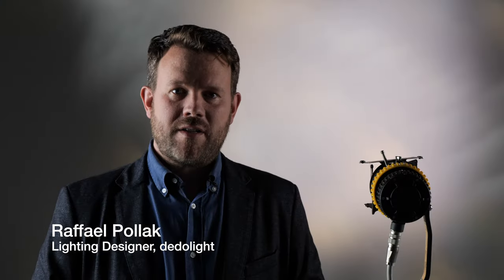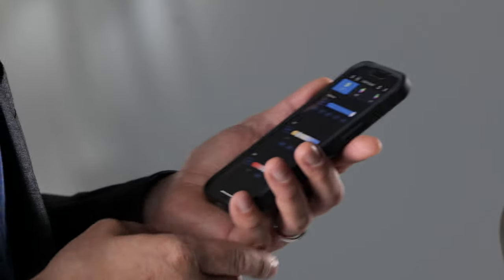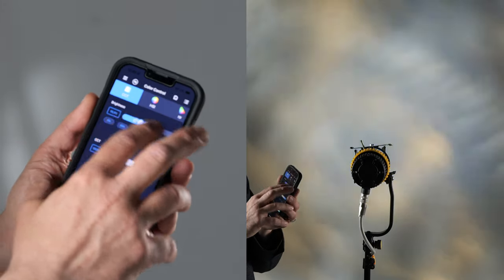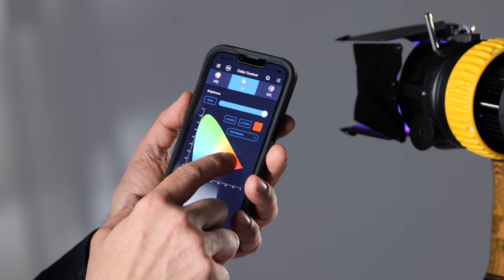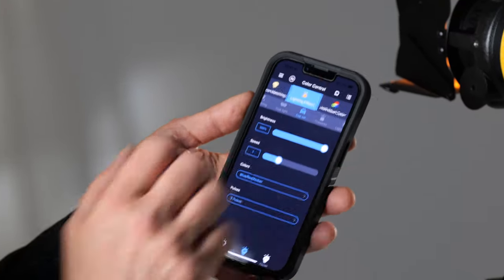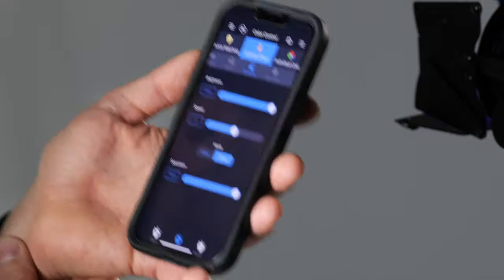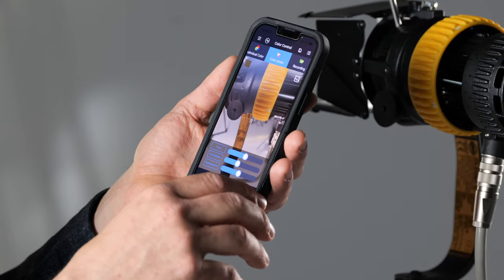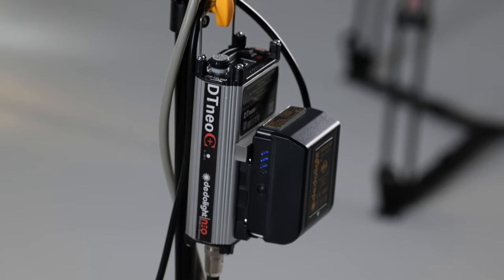DEDOLIGHT NEO COLOR - Intro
- YES, the full spectrum R+G+B+A+C+L multi-color version of the DLED7 light is finally arriving...the dedolight NEO COLOR!

@DedoweigertfilmDe  and @prolychtlighting5387  are excited to introduce the full spectrum color addition to the dedolight NEO precision lighting instruments with the new dedolight NEO Color.  The dedolight NEO color is a perfect integration between two of the best innovators in the lighting industry; dedolight optics driven by Prolycht color science technology. NEO Color is an 80w adjustable color focusing light with a 6:1 variable beam angle, courtesy of its renowned dedo optics, and powered by a cutting edge R+G+B+A+C+L color engine developed by Prolycht.

NEO COLOR + FEATURES INCLUDE:

- dedolight precision optics with Prolycht color science LED framework
- Powered by V-mount battery or optional AC Power Supply
- CRI average over 97, TLCI average over 98
- Control DTneoC+ ballast manually via onboard OLED display, built-in DMX, LumenRadio CRMX, WiFi or Bluetooth Mesh connectivity
- Prolycht’s color technology with the Hyperlight Color engines provides a full R+B+G+A+C+L color Gamut (massive space using red, green, blue, amber, cyan and lime LED engines.
- Accurate skin tone reproduction throughout an extended 2,000K – 20,000K CCT white light range
- White point management with magenta/green adjustment
- Richly saturated colors across a range greater than any other lighting technology currently available on the market
- Use the free Chroma Link mobile app from Prolycht for mobile control (multi-light head recognition)
- Controls include x,y coordinates for precision gamut control (with RX709 details), hundreds of built-in gel equivalents, dozens of built-in light source equivalents, and an array of customizable and preset effects  (Chroma Link app features)
- Replicate environmental light colors using the color picker feature with your smart phone  (Chroma Link app feature)
- Record and playback up to 10 minutes of spectral light data captured from your smart phone (Chroma Link app feature)
- Compatible with most dedolight M-series accessories including the DP1.2 universal projector, DP2.2 dedicated shutter projector